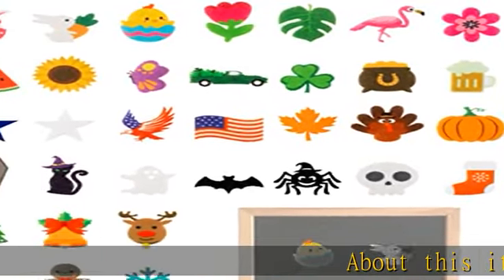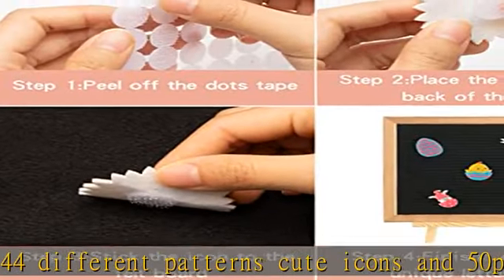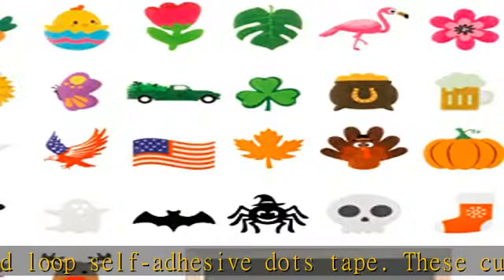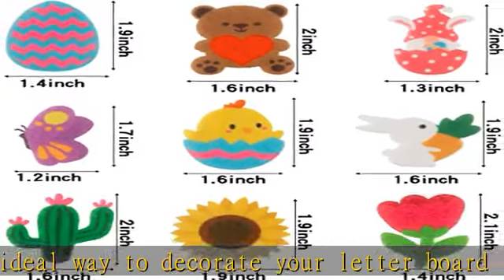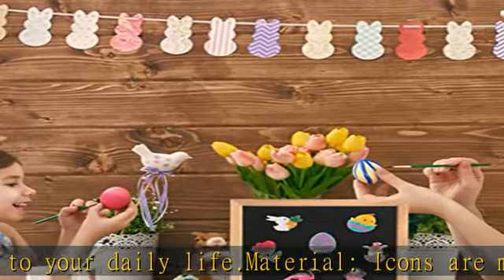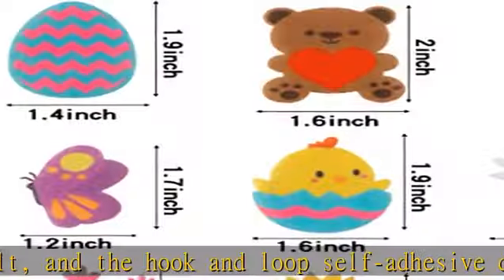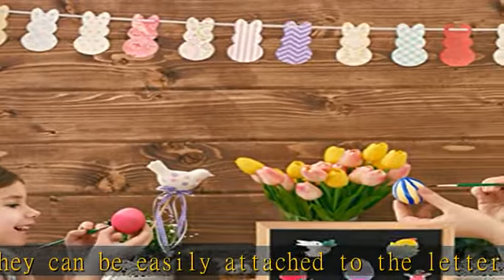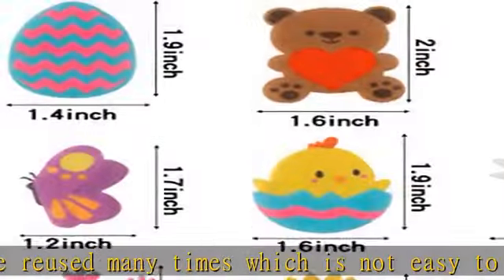W1cwey 44pcs Seasonal Icons for Felt Letter Board Cute Easter Message Board Decorations Easter Deco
W1cwey 44pcs Seasonal Icons for Felt Letter Board Cute Easter Message Board Decorations Easter Decor for Changeable Letter Board Spring Holiday Accessories Icons (Board Not Included)